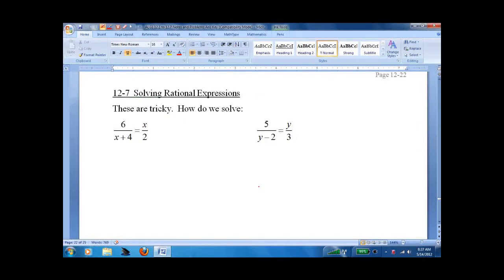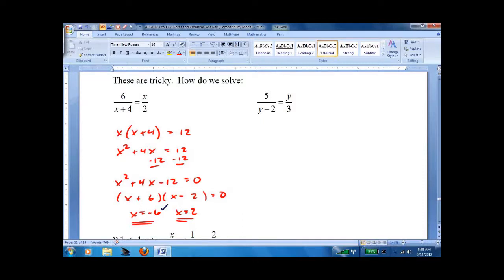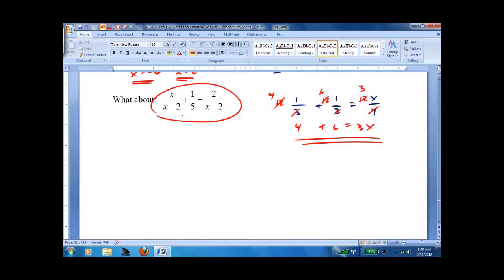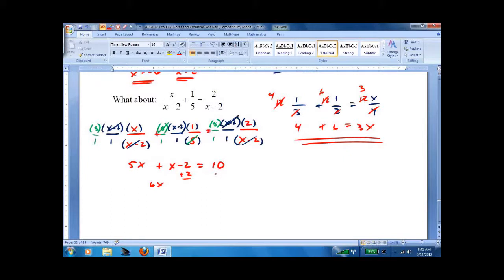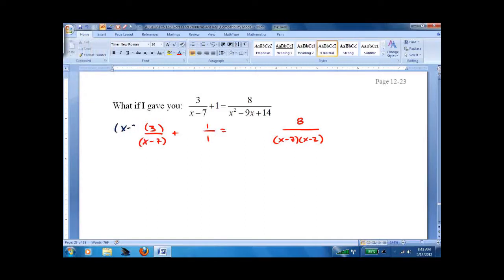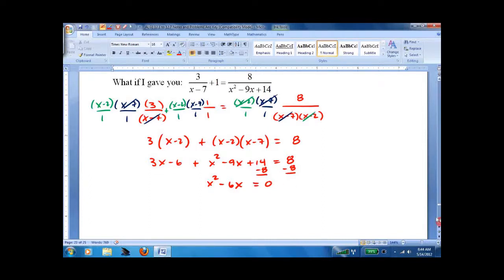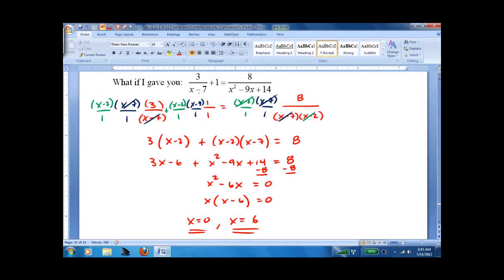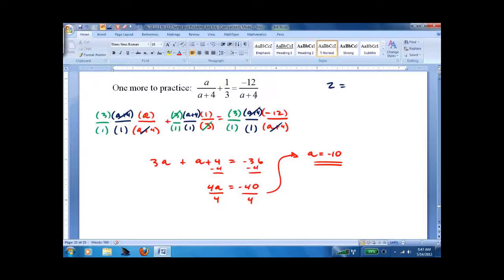12.7 Solving Rational Equations.wmv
Math lesson on solving rational equations